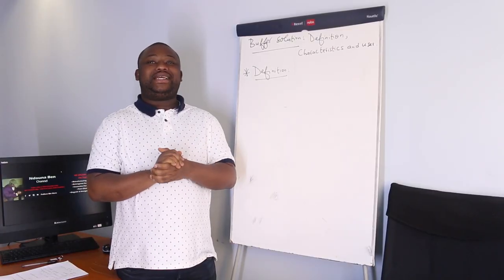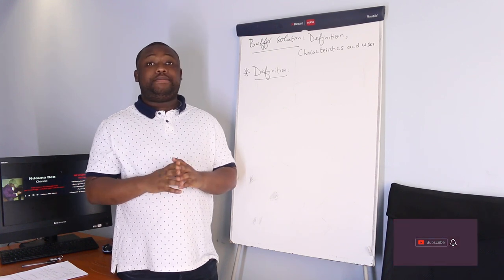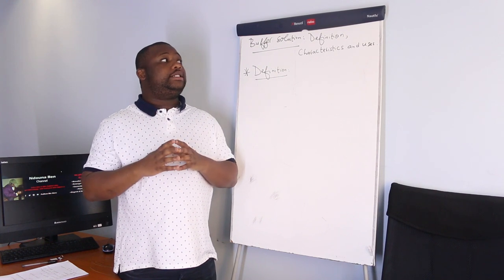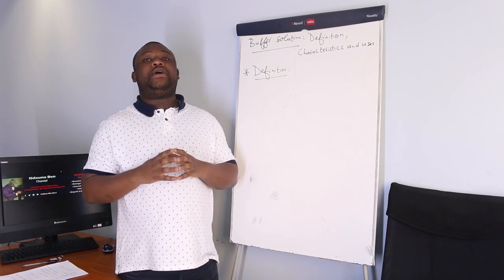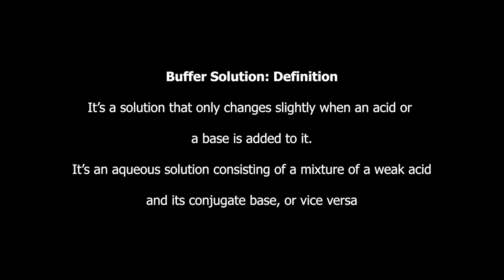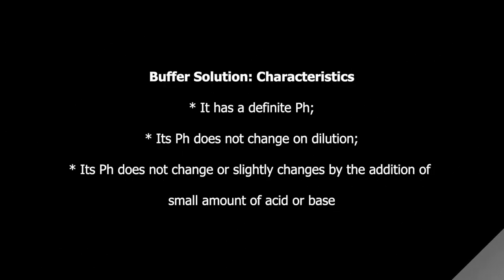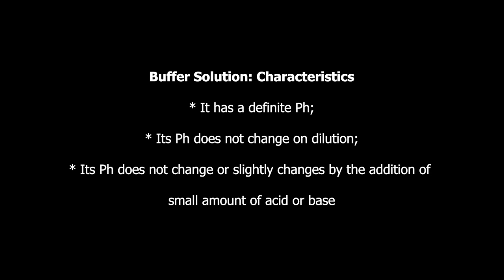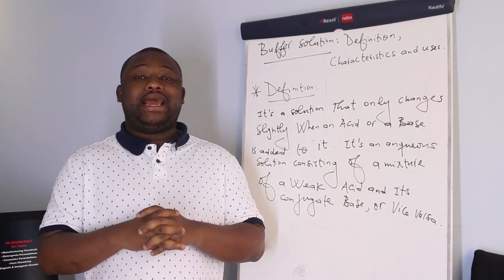Buffer Solution: Definition, characteristics and uses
Buffer Solution, Definition, characteristics and uses: Learn in full details what is a buffer Solution

v=pDM83MoTFZI&t=6s